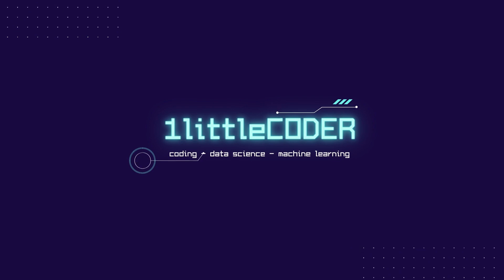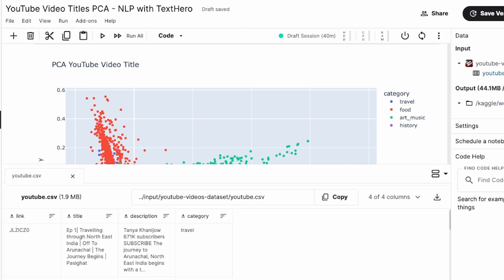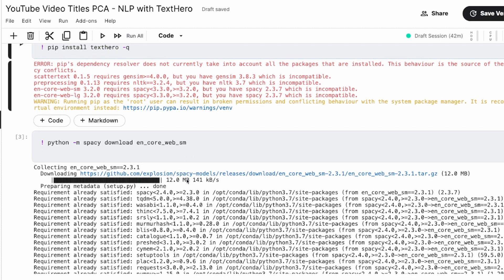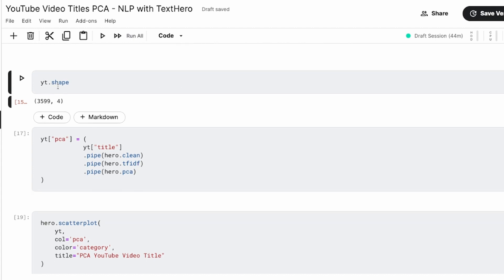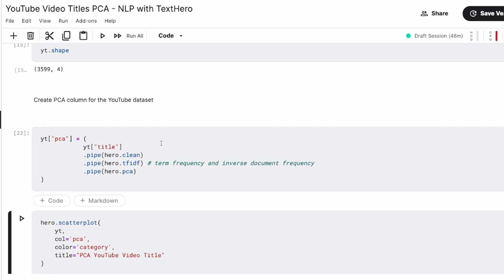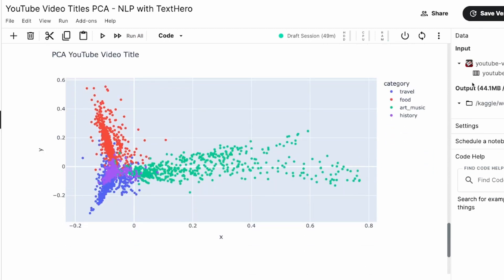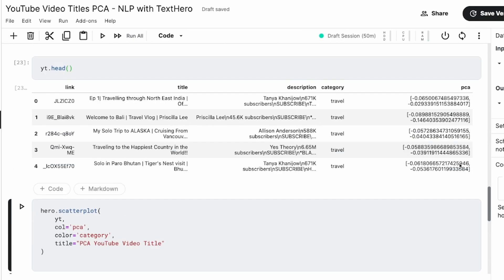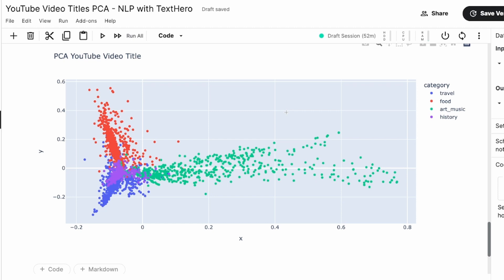PCA on Text Data | Principal Component Analysis for NLP using TextHero in Python Tutorial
In this Applied NLP Tutorial, We'll learn How to perform PCA on Text Data. This uses TextHero library to show how simple it is to do :
1. Text Cleaning
2. TFIDF
3. PCA
4. Visualisation of Components generated from PCA